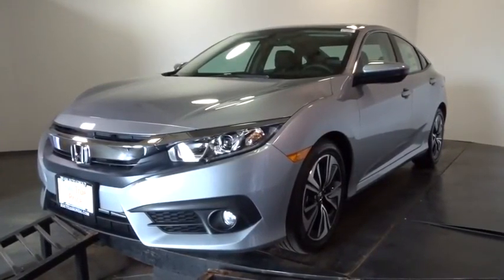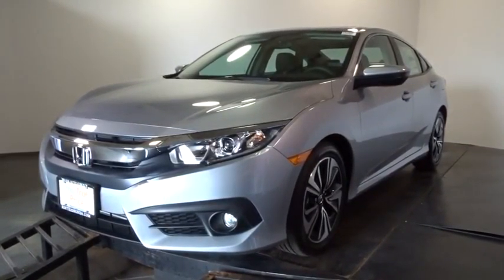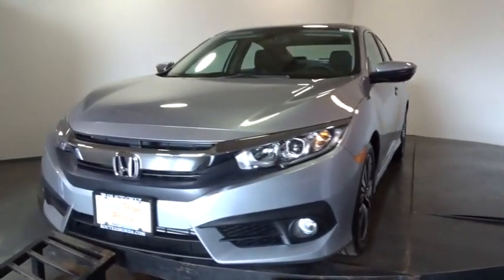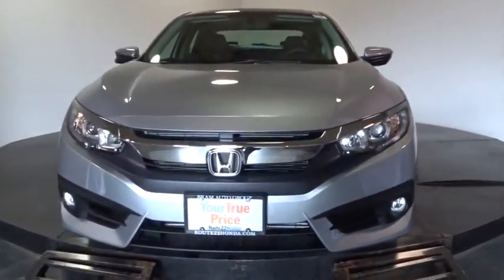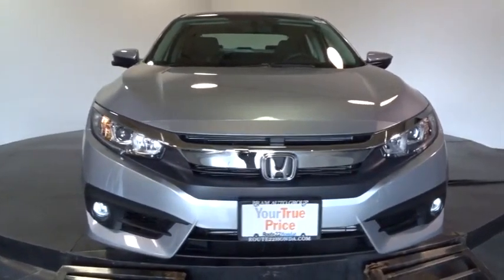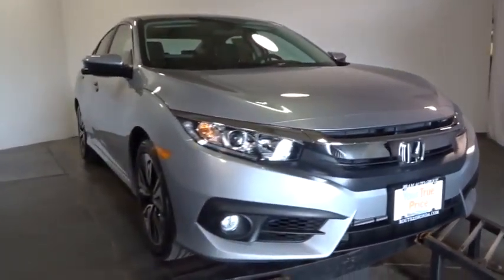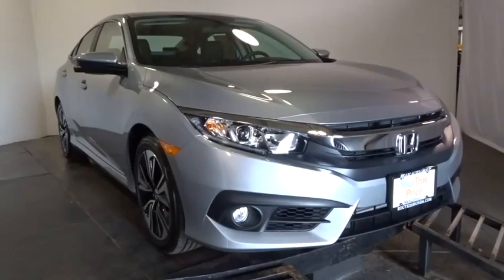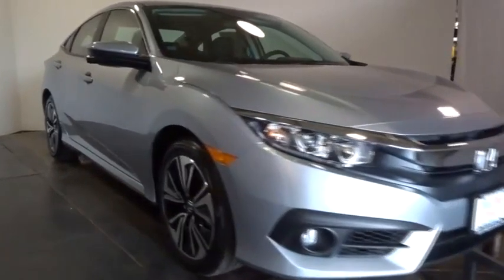2016 Honda Civic Sedan Hillside, Newark, Union, Elizabeth, Springfield, NJ 161556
2016 Honda Civic Sedan
2016 Honda Civic Sedan EX-T - Stock#: 161556 - VIN#: 19XFC1F33GE210103

Radio w/Seek-Scan, Clock, Speed Compensated Volume Control, Voice Activation and External Memory Control,Radio w/Seek-Scan, In-Dash Mounted Single CD, Clock, Speed Compensated Volume Control, Voice Activation and External Memory Control,Integrated Roof Antenna,Radio: 180-Watt AM/FM/HD/SiriusXM Audio System -inc: 6 speakers, MP3/WMA playback capability, 7-inch display w/high-resolution WVGA (800x480) electrostatic touch-screen and customizable feature settings, HondaLink, Apple Carplay, Google Android Auto, Bluetooth HandsFreeLink wireless mobile phone interface, Bluetooth streaming audio, Pandora compatibility, SMS text message function, illuminated steering wheel-mounted audio controls, radio data system (RDS), speed-sensitive volume control (SVC) and 2 USB audio interface charging ports,Radio: 180-Watt AM/FM/HD/SiriusXM Audio System -inc: 8 speakers, MP3/WMA playback capability, 7-inch display w/high-resolution WVGA (800x480) electrostatic touch-screen and customizable feature settings, HondaLink, Apple Carplay, Google Android Auto, Bluetooth HandsFreeLink wireless mobile phone interface, Bluetooth streaming audio, Pandora compatibility, SMS text message function, illuminated steering wheel-mounted audio controls, radio data system (RDS), speed-sensitive volume control (SVC) and 2 USB audio interface charging ports,Wheels w/Silver Accents,Grille w/Chrome Bar,Body-Colored Front Bumper,Body-Colored Door Handles,Express Open/Close Sliding And Tilting Glass 1st Row Sunroof w/Sunshade,Wheels: 17 Alloy,Tires: P215/50R17 91H AS,Compact Spare Tire Mounted Inside Under Cargo,Body-Colored Power Heated Side Mirrors w/Convex Spotter and Manual Folding,Body-Colored Rear Bumper,Fixed Rear Window w/Defroster,Fully Automatic Projector Beam Halogen Daytime Running Headlamps w/Delay-Off,Trunk Rear Cargo Access,Light Tinted Glass,Steel Spare Wheel,Clearcoat Paint,Front Fog Lamps,Fully Galvanized Steel Panels,Lip Spoiler,Black Side Windows Trim,Speed Sensitive Variable Intermittent Wipers,Manual Tilt/Telescoping Steering Column,4-Way Passenger Seat -inc: Manual Recline and Fore/Aft Movement,Driver Foot Rest,Remote Keyless Entry w/Integrated Key Transmitter, Illuminated Entry, Illuminated Ignition Switch and Panic Button,6-Way Driver Seat -inc: Manual Recline and Fore/Aft Movement,Digital/Analog Display,Delayed Accessory Power,Rear Cupholder,Cargo Space Lights,Air Filtration,Manual Adjustable Rear Head Restraints,HVAC -inc: Underseat Ducts,Front Cupholder,Engine Immobilizer,Instrument Panel Bin, Driver / Passenger And Rear Door Bins,Systems Monitor,Compass,Day-Night Rearview Mirror,Cloth Seat Trim,Fade-To-Off Interior Lighting,Driver And Passenger Visor Vanity Mirrors w/Driver And Passenger Illumination,Full Floor Console w/Covered Storage and 1 12V DC Power Outlet,Proximity Key For Doors And Push Button Start,Front Map Lights,60-40 Folding Bench Front Facing Fold Forward Seatback Rear Seat,Outside Temp Gauge,Carpet Floor Trim and Carpet Trunk Lid/Rear Cargo Door Trim,Glove Box,Power Fuel Flap Locking Type,Dual Zone Front Automatic Air Conditioning,Full Carpet Floor Covering -inc: Carpet Front And Rear Floor Mats,Seats w/Cloth Back Material,Reclining Heated Front Bucket Seats -inc: driver seat manual height adjustment and adjustable head restraints,5 Person Seating Capacity,Power 1st Row Windows w/Driver And Passenger 1-Touch Up/Down,1 12V DC Power Outlet,Cruise Control w/Steering Wheel Controls,Gauges -inc: Speedometer, Odometer, Tachometer, Turbo/Supercharger Boost, Trip Odometer and Trip Computer,Valet Function,Interior Trim -inc: Metal-Look Instrument Panel Insert, Metal-Look Door Panel Insert, Metal-Look Console Insert and Metal-Look Interior Accents,Sliding Front Center Armrest and Rear Center Armrest,FOB Controls -inc: Trunk/Hatch/Tailgate and Remote Engine Start,Remote Releases -Inc: Power Trunk/Hatch,Power Door Locks w/Autolock Feature,Full Cloth Headliner,Trip Computer,1 Seatback Storage Pocket,Metal-Look Gear Shift Knob,Perimeter Alarm,Power Rear Windows,Engine: 1.5T I-4 DOHC 16-Valve,Strut Front Suspension w/Coil Springs,4.81 Axle Ratio,Gas-Pressurized Shock Absorbers,Transmission: Continuously Variable (CVT),12.4 Gal. Fuel Tank,Transmission w/Driver Selectable Mode,Multi-Link Rear Suspension w/Coil Springs,Front-Wheel Drive,Electric Power-Assist Speed-Sensing Steering,Front And Rear Anti-Roll Bars,4-Wheel Disc Brakes w/4-Wheel ABS, Front Vented Discs, Brake Assist, Hill Hold Control and Electric Parking Bra